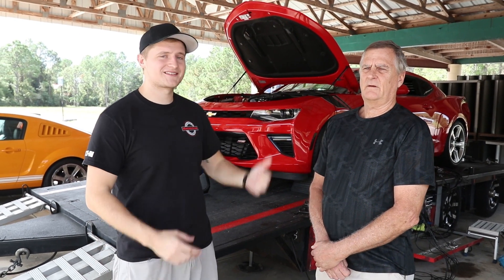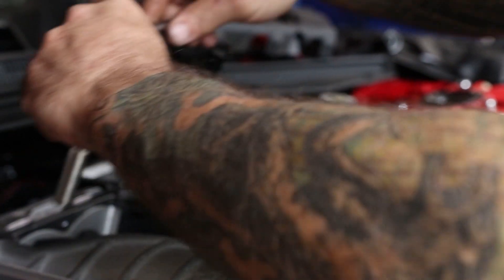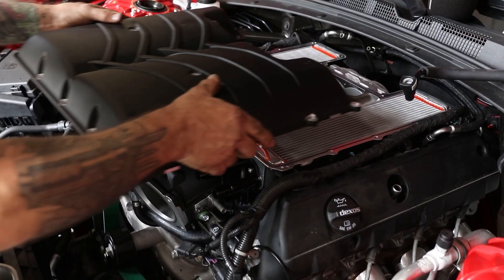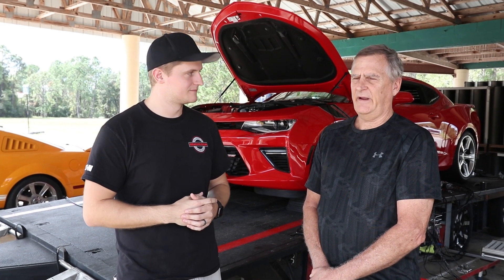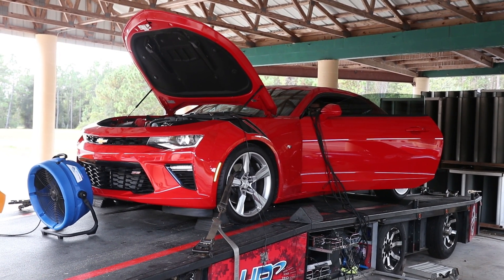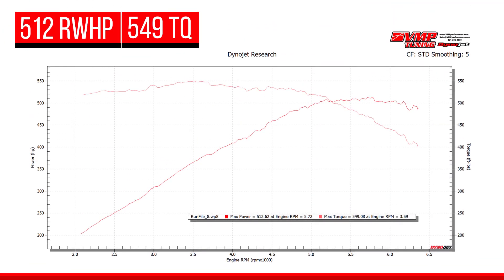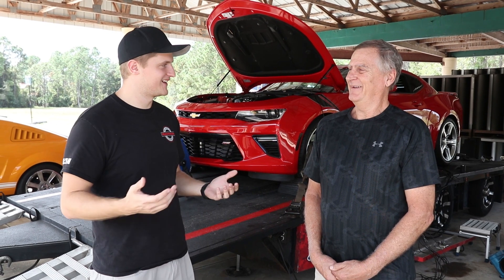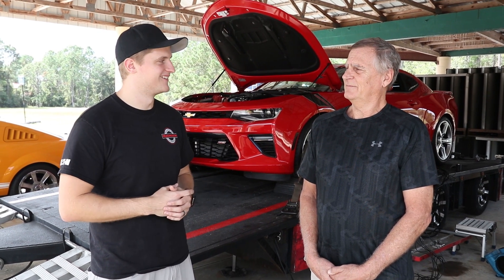Magnuson Superchargers || 2016 Camaro SS gets a Heartbeat TVS2300 Magnuson Supercharger Kit and Tune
In today's video, we take Raymond's 2016 Camaro SS that we've recently installed a Heartbeat TVS2300 Supercharger kit from our partners at Magnuson on and tune it on the dyno.

Raymond wanted to add a little power, but keep his car enjoyable as a daily driver and cruiser.

If you're interested in a Magnuson supercharger for your vehicle, one of our VMP F-150 or Mustang superchargers, or anything else for your performance vehicle, feel free to give us a call at the shop or email us at !